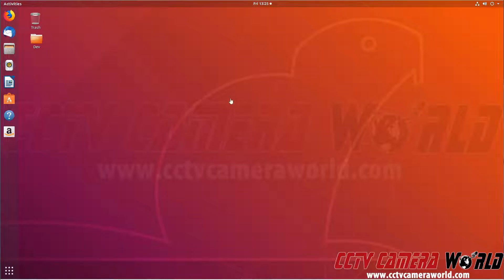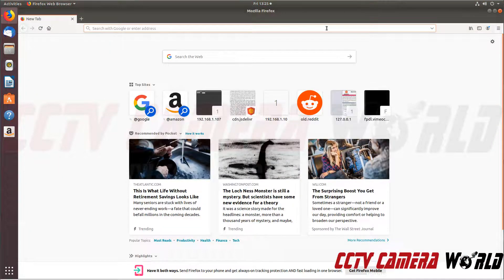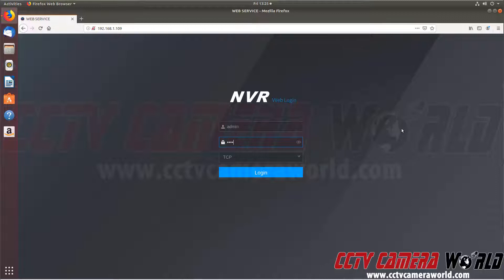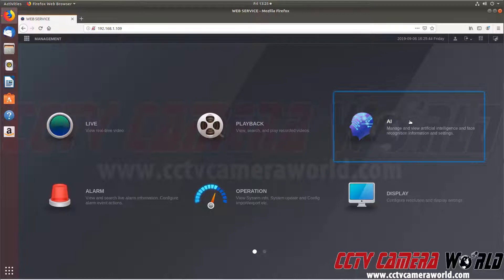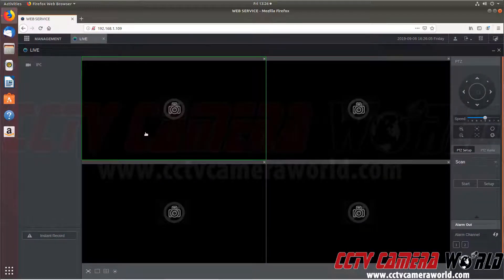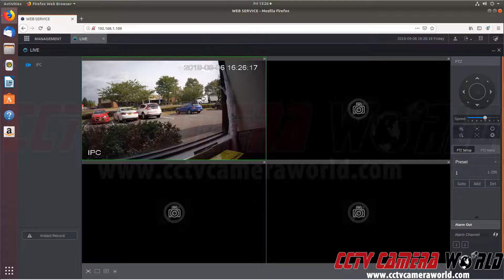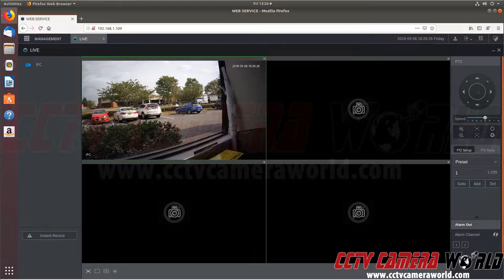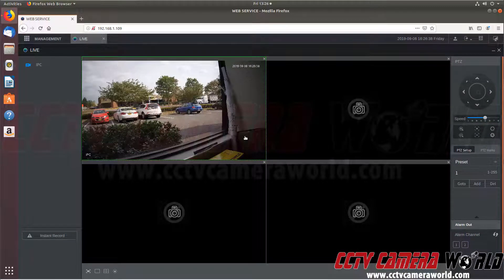Liveviewing with the HTML5 Player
In this video we show you how you can use Firefox and Chrome web browsers to live view our security camera systems with the latest firmware from CCTV Camera World.